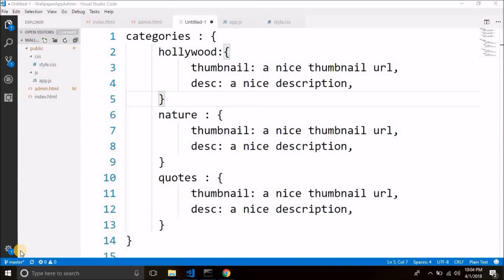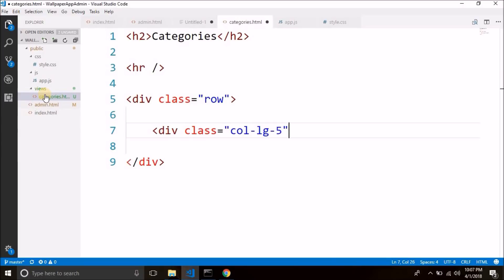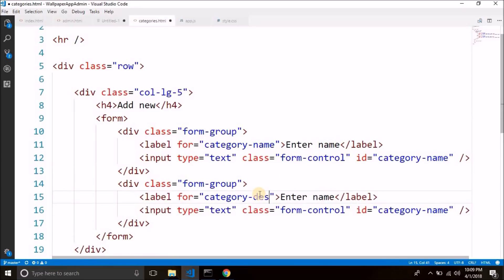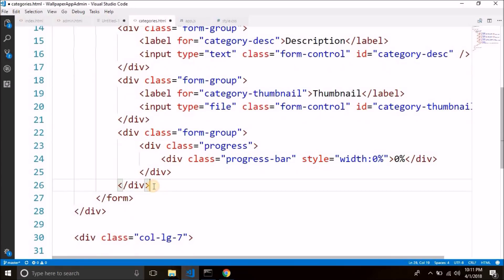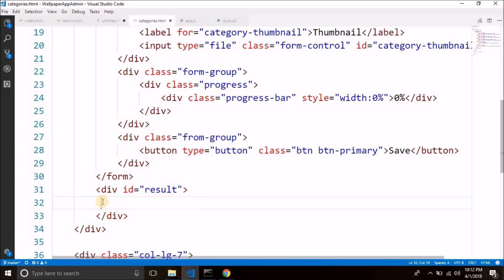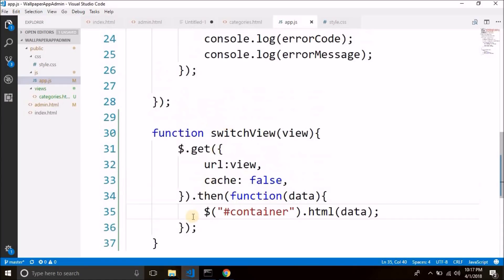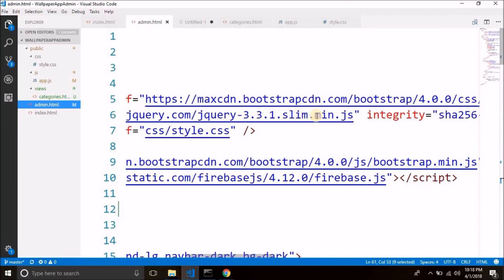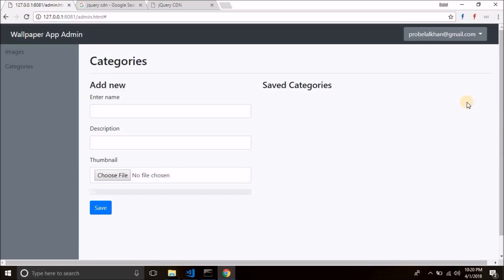#7 Build a Wallpaper App in Android - Categories UI